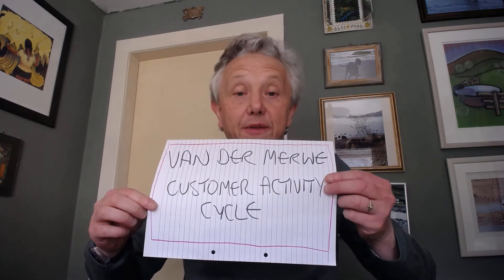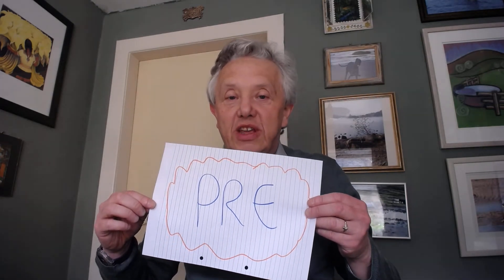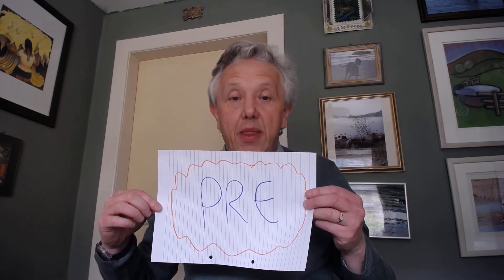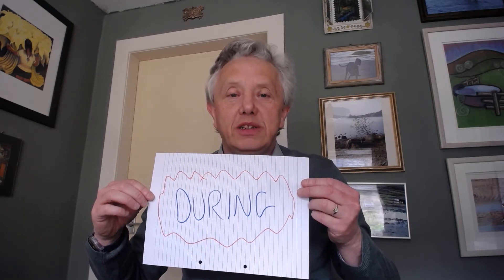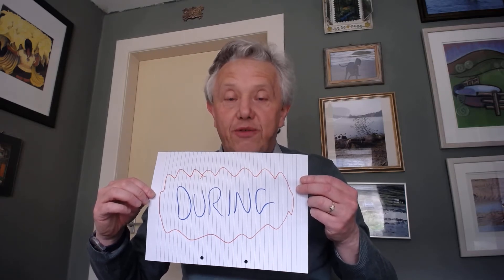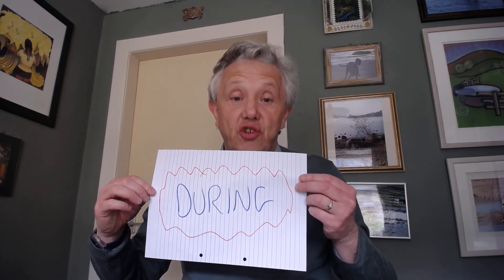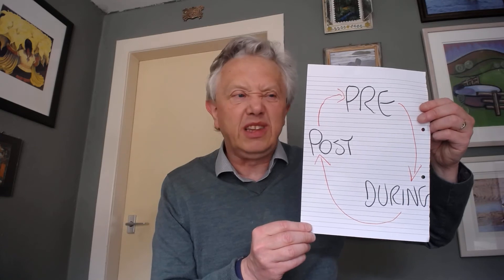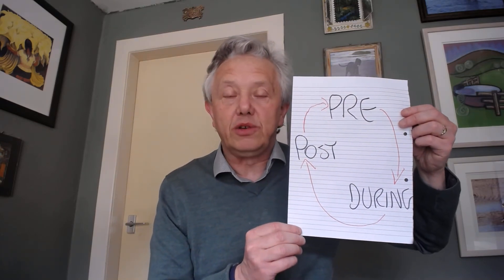Learning Unplugged #26 - Customer Activity Cycle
An acoustic take on a simple, effective customer service model.